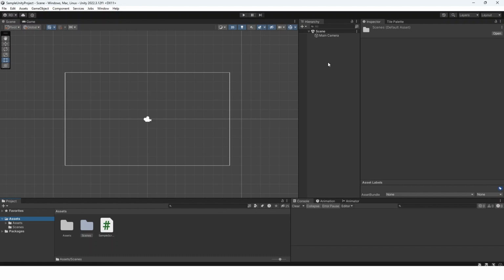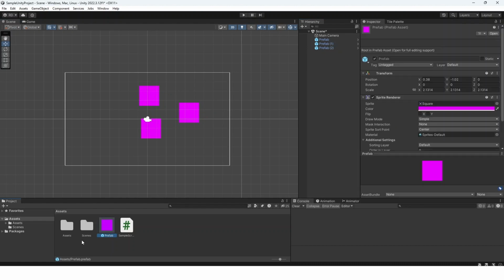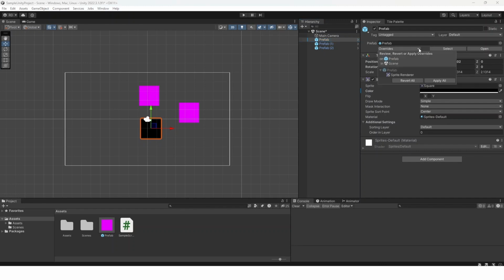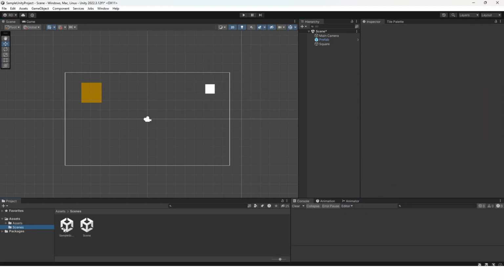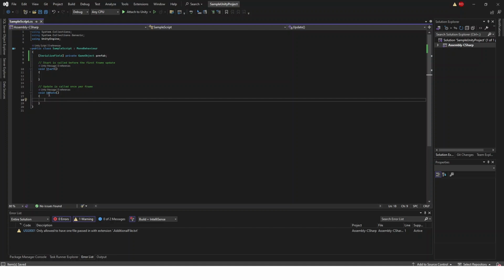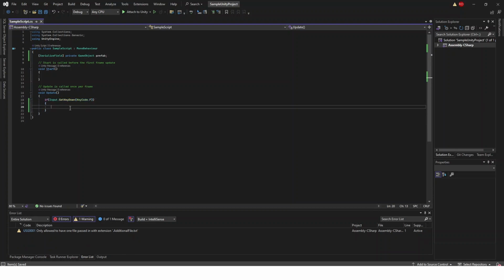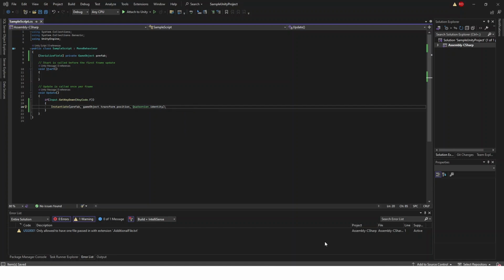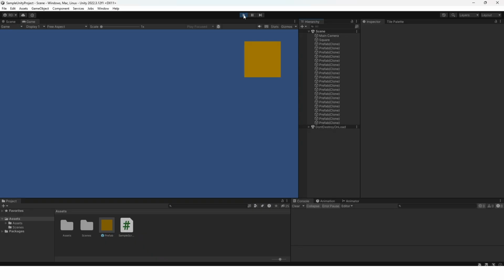Unity Basics Episode 5: Prefabs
In this video, Ryan shows you how to use Prefabs in your own games inside of Unity.